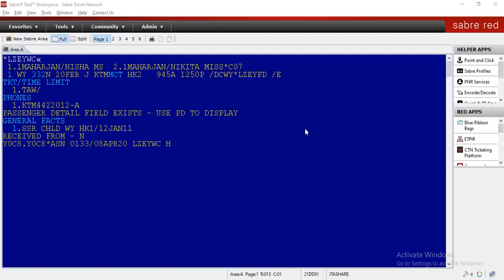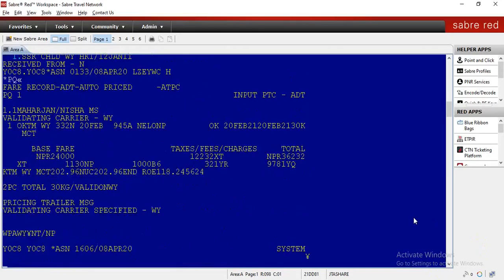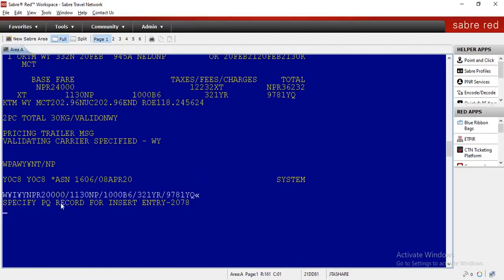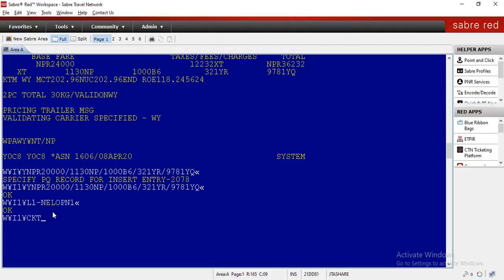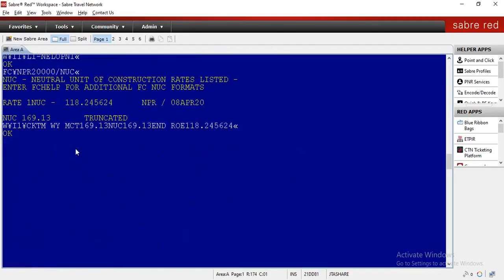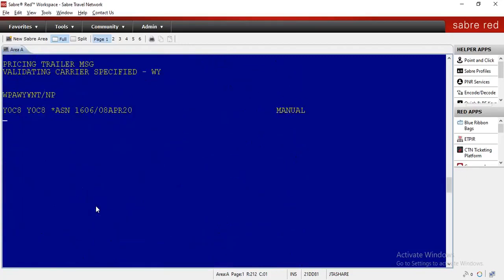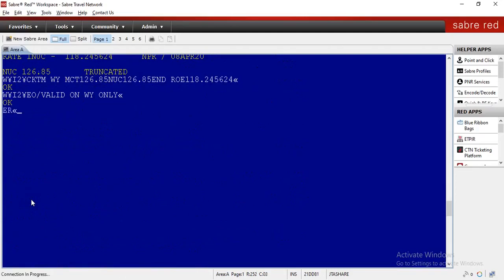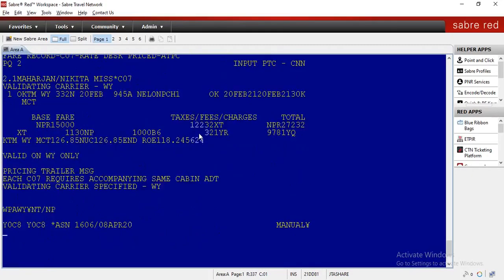Rate Desk Pricing (RDP) in Sabre GDS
Rate Desk Pricing (RDP) allows a customer to manually price (store) a fare in a Passenger Name Record (PNR). RDP can be used when a PNR fails auto pricing, can not be Agent Assisted Pricing, or requires a special fare.

Source: Sabre Travel Network Nepal